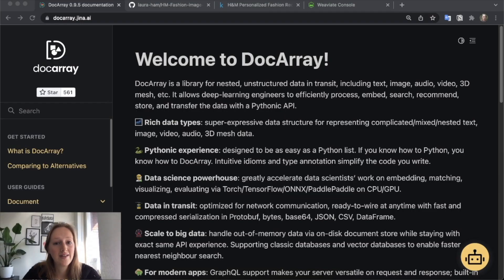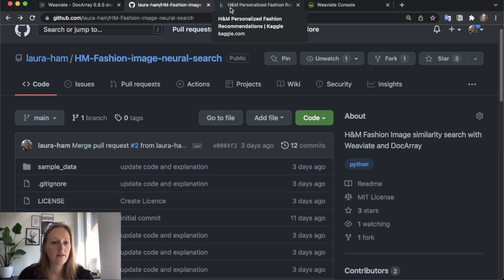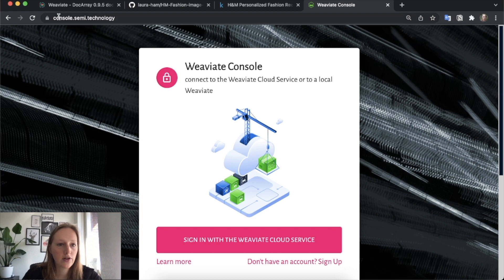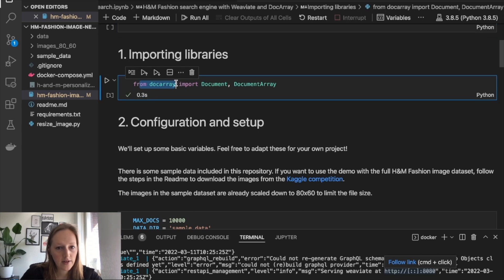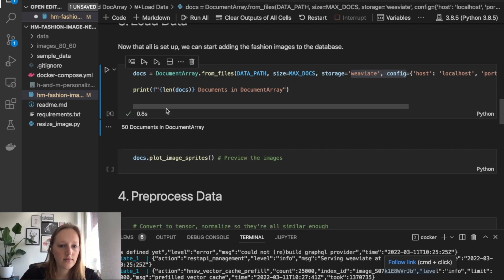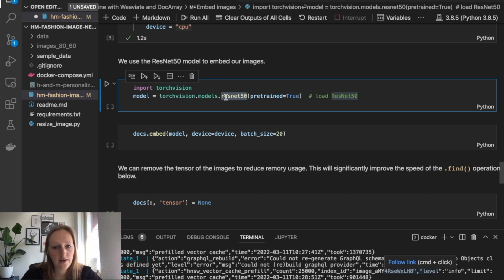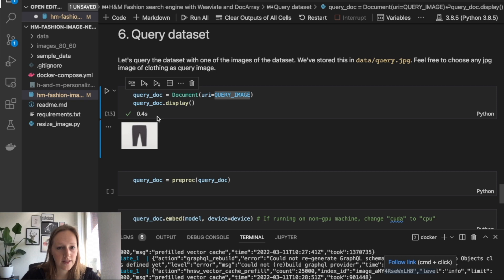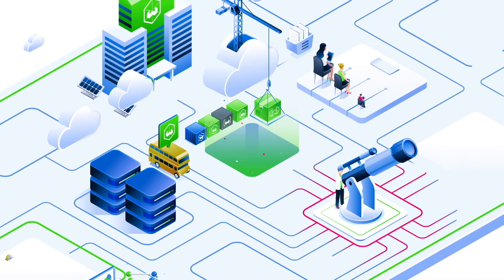Weaviate + Jina AI for Image Search presented by Laura Ham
Laura Ham from Semi Technology explains how to use Weaviate with Jina AI's DocArray. Learn how to set it up easily yourself so you can play around and learn about image search!

0:00 Introduction
1:09 Notebook on Github
1:46 Setting it up
4:50 Load in data
5:25 Preprocessing method
5:56 Embed images
7:23 Play around!